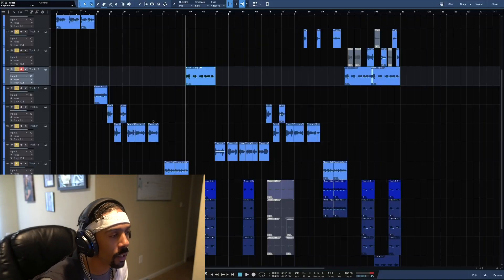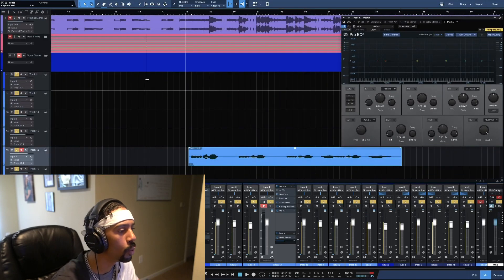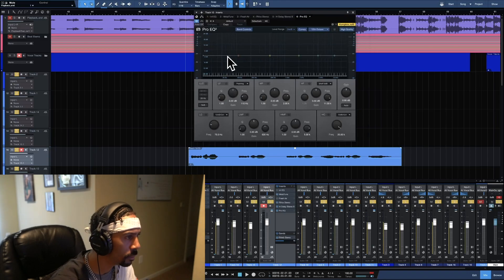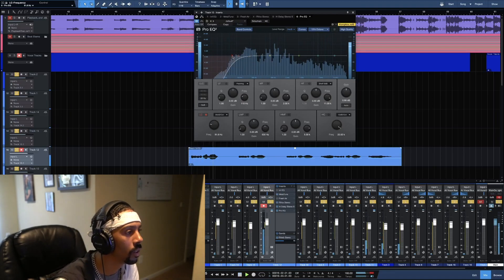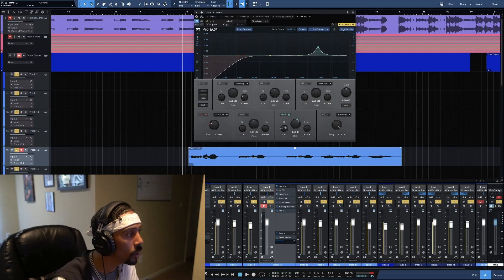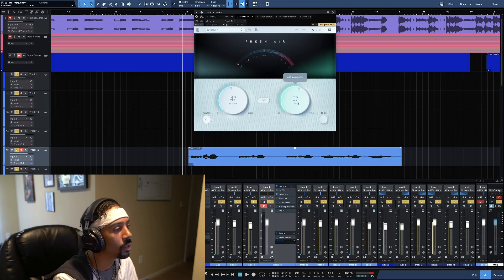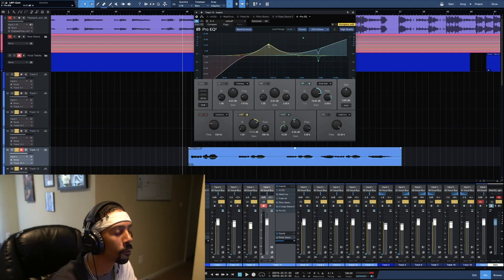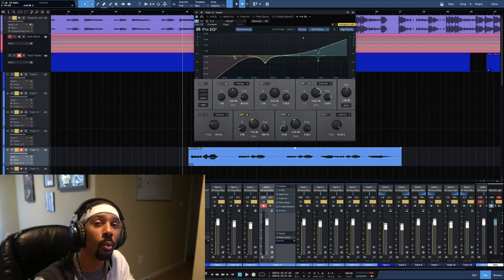How to EQ Vocals in Studio One 5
Simple tutorial by Zell on how to EQ your Vocals in Presonus Studio One 5. Everybody has a different method on EQ but this is just my way of teaching beginners in Studio One using Pro EQ on Vocals. Males and Females have different frequency ranges and everybody's voice is different from mine so don't just copy what I've done. You should actually take in all of the knowledge of the different frequency ranges and apply it to your vocals mix. I'm not a "know it all" and I'm constantly learning myself. I just provide you all with these Studio One tutorials to give you an idea of what to expect overall. I've also introduce the infinity eq from slate digital, which I'll make more tutorials on this plugin later. I also introduced fresh air from slate digital which I'll also make more tutorials on at a later time.